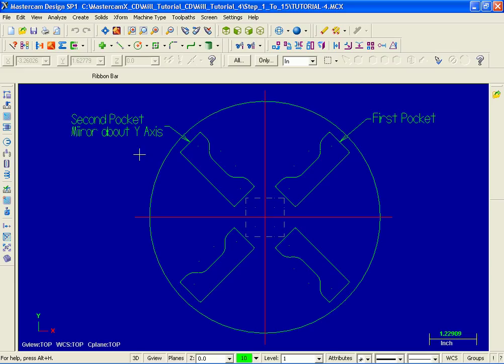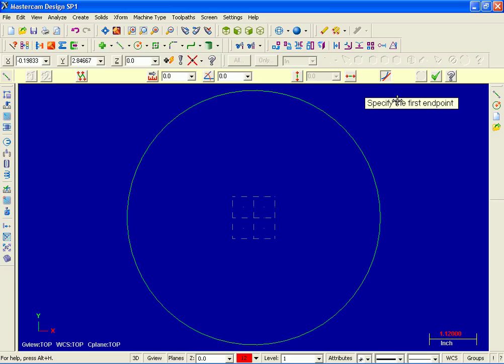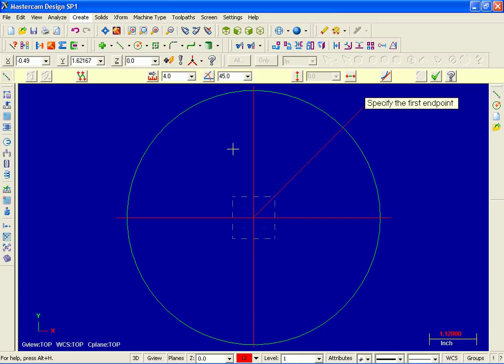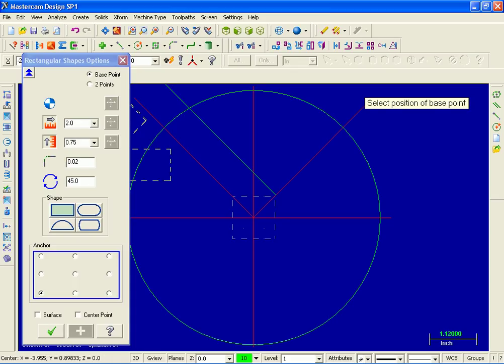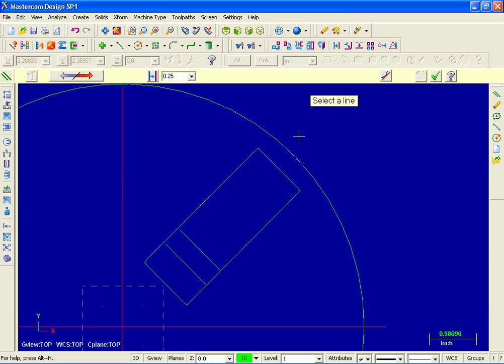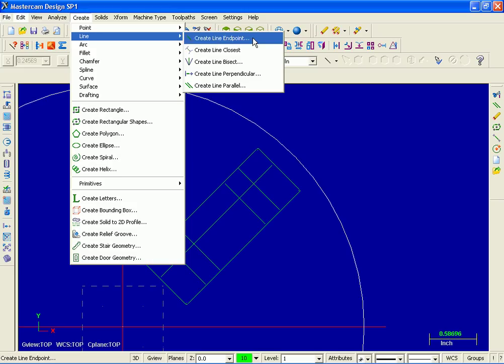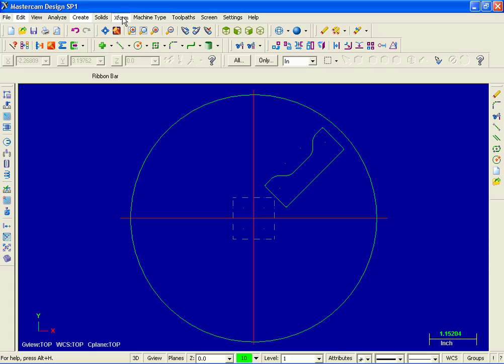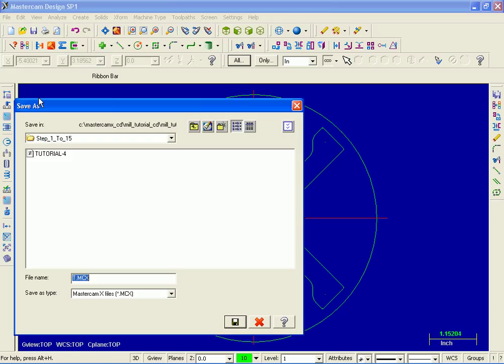T4 Step 1 To 15